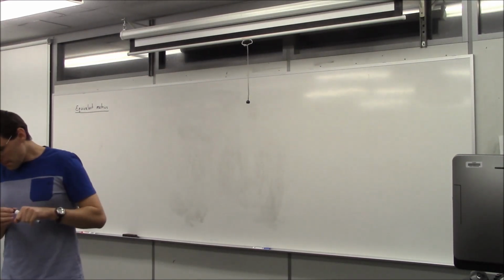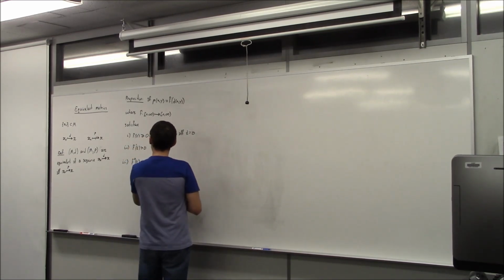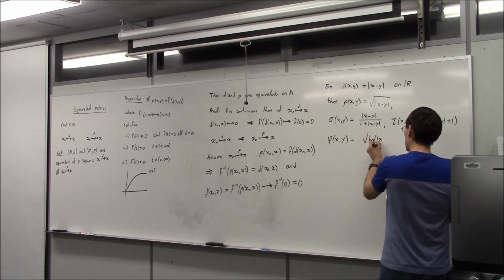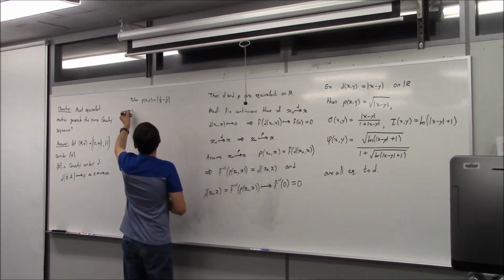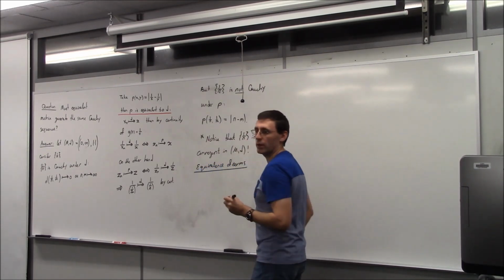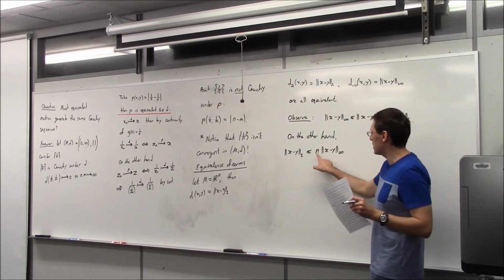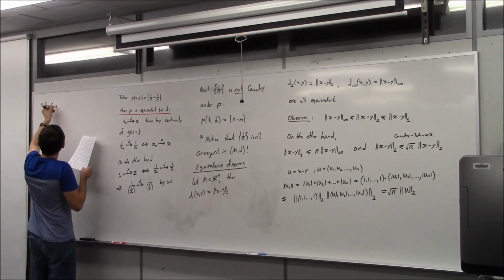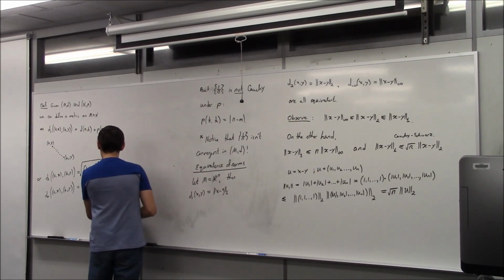Introduction to Math Analysis (Lecture 13): Equivalent Metrics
We look at various metrics that generate the same set of convergent sequences on a given set M.